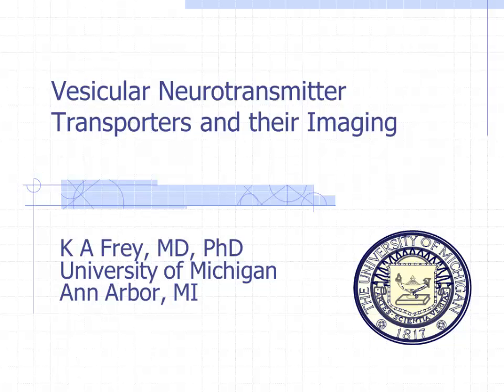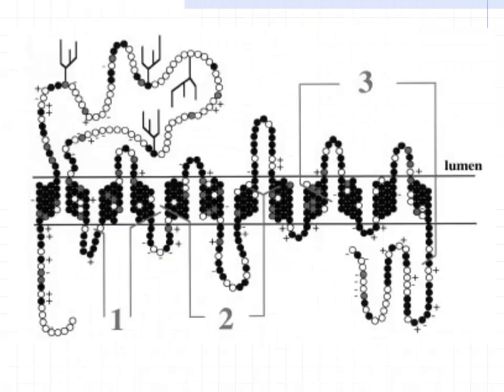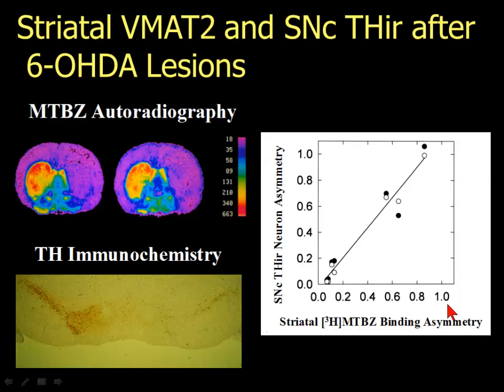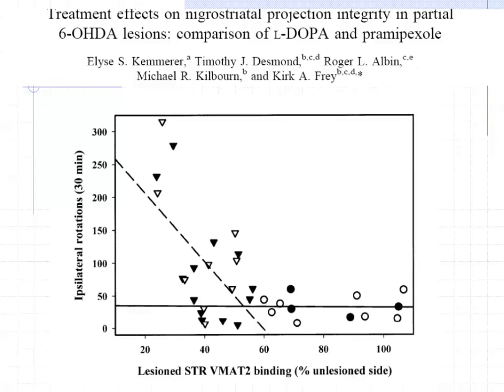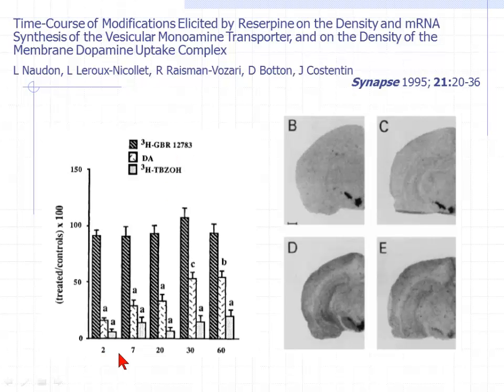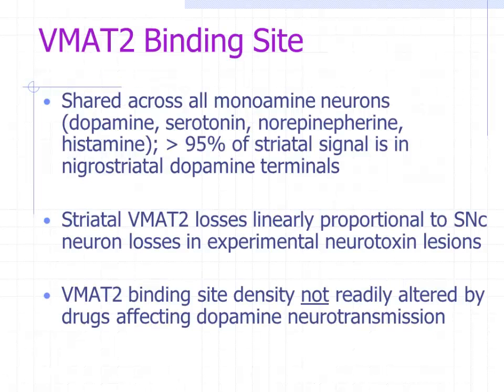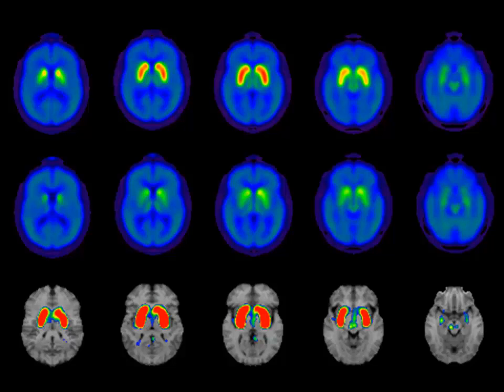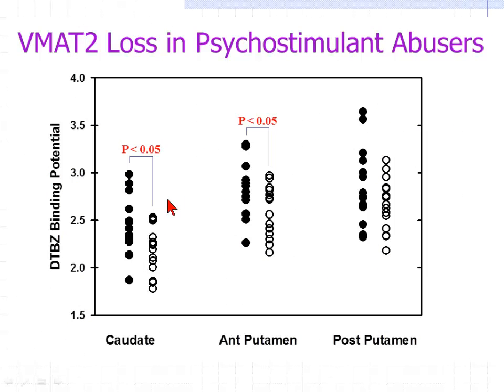day3 ksnmmi 2014 - 27 The Vesicular Neurotransmitter Transporters